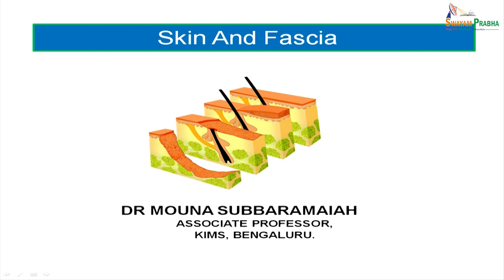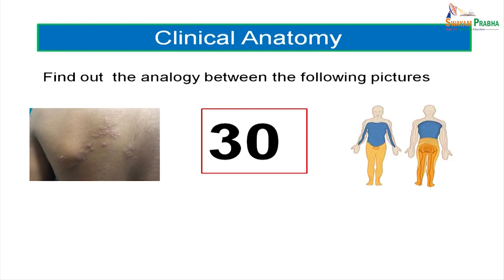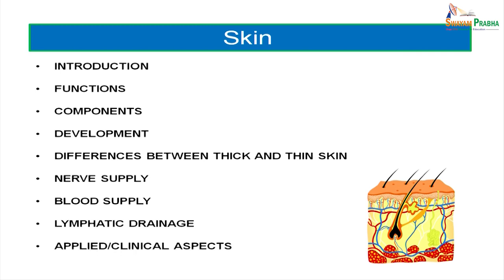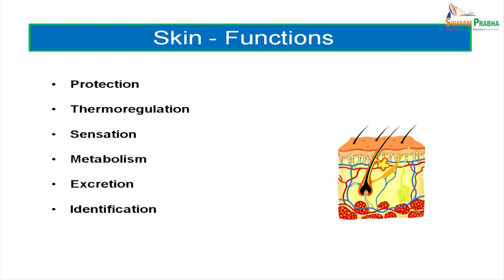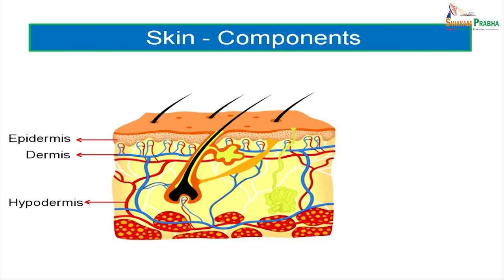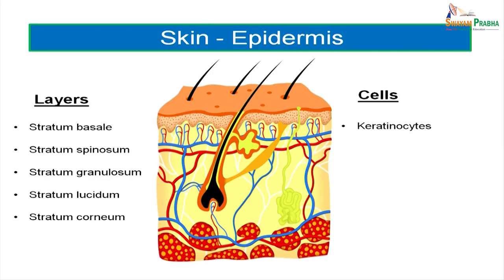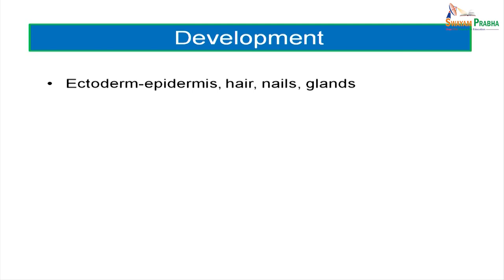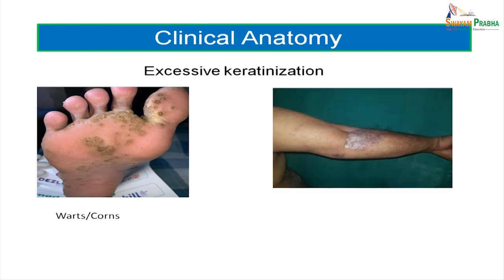Skin and Fascia